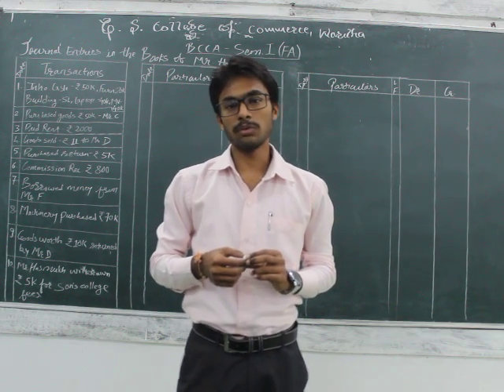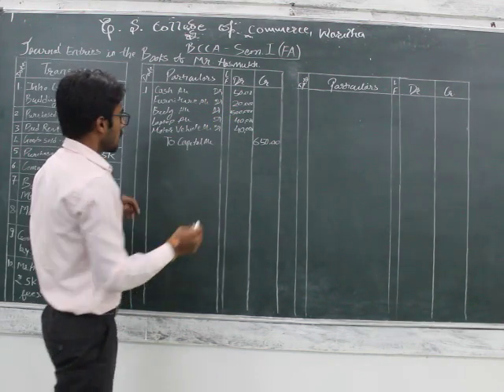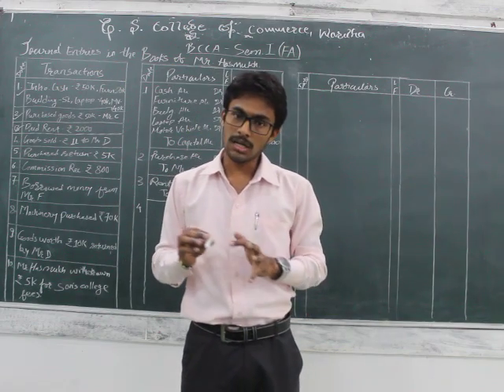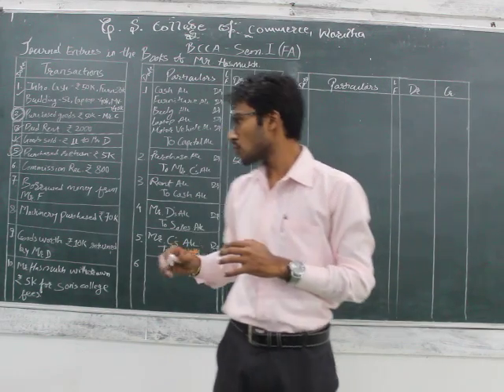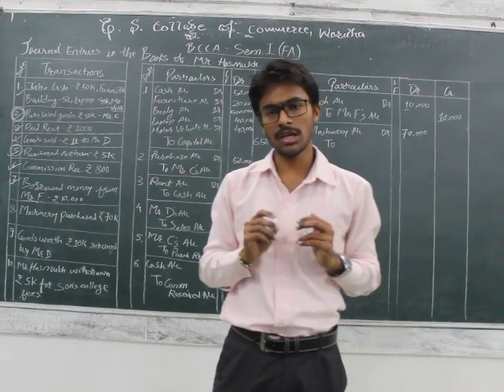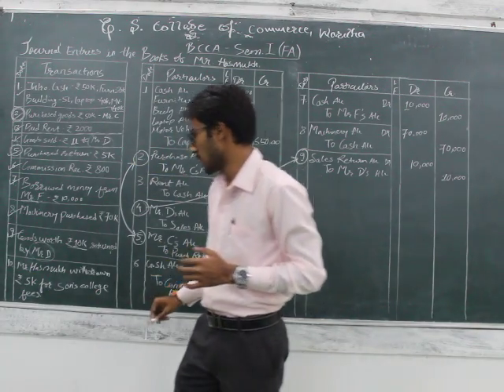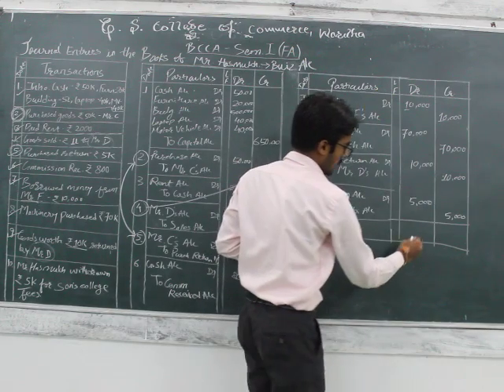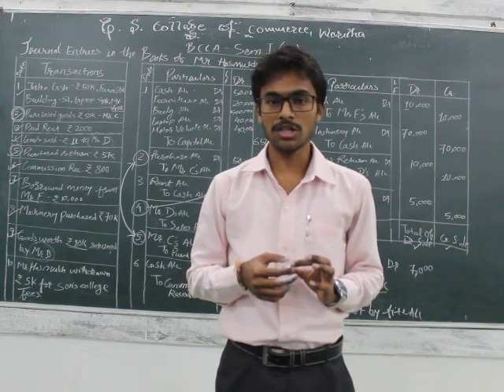BCCA Sem I - Financial Accounting - Lecture 15